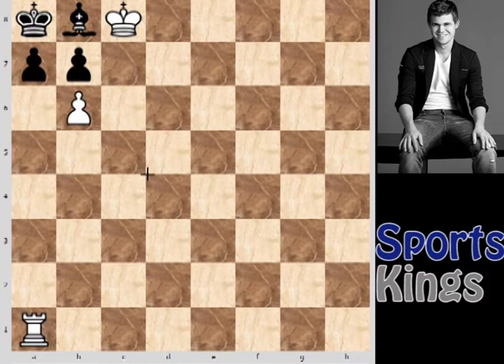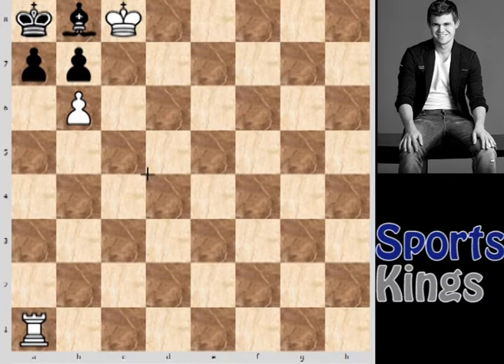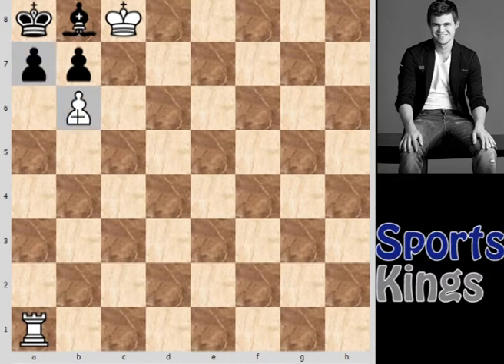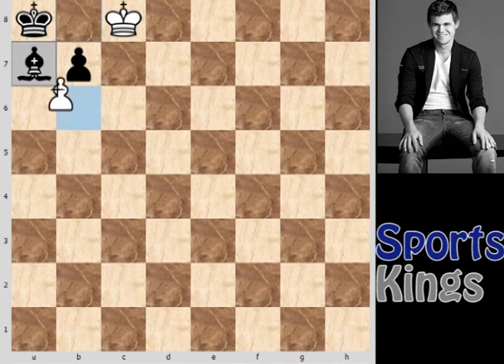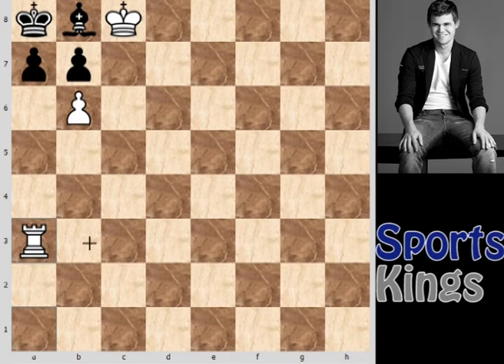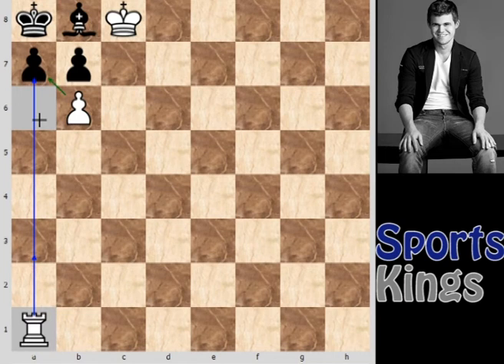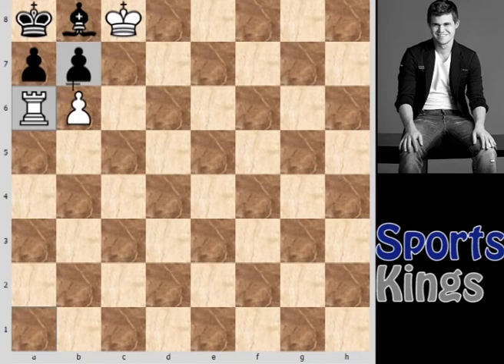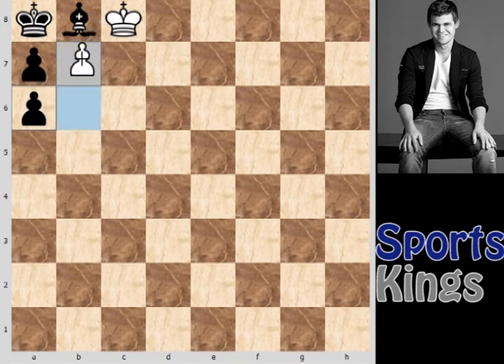A Paul Morphy's chess puzzle 1856 | only known chess puzzle by paul morphy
Paul Morphy was 10 years old when he invented this puzzle, his only known composition. The position is simple but cunning. The text reads "White to play and mate in two moves." and indeed White can, but only if you discover Morphy's surprise move--a move that will delight aficionados and beginners alike.
Lewis Elkin and Paul Morphy.

best chess channel ,
best youtube chess channel ,
world chess champion ,
Best game qga ,
QGA ,
HOW TO PLAY QGA ,
queen gambit accepted ,
best games of chess ,
best chess puzzle,
vassily ivanchuk ,
garry kasparov ,
magnus carlsen ,
hardest chess puzzle
shtranj ki puzzle,
hard checkmate puzzle,